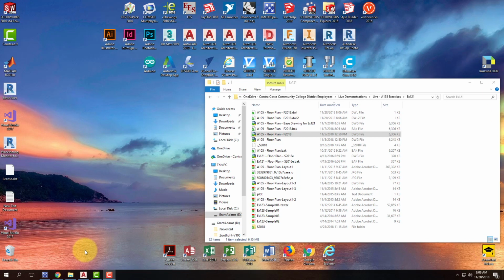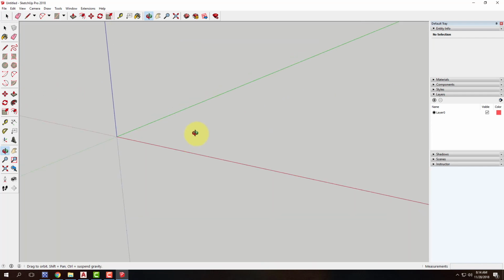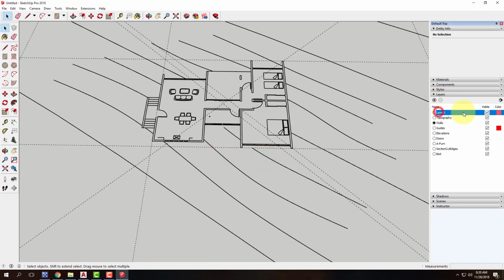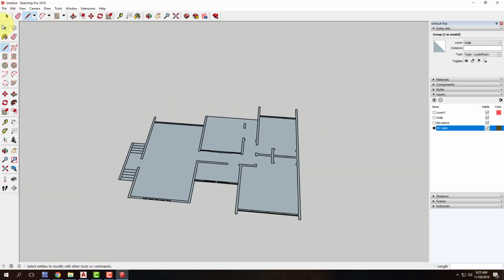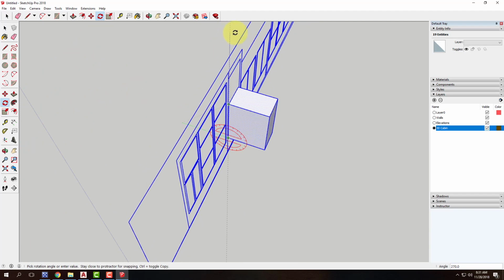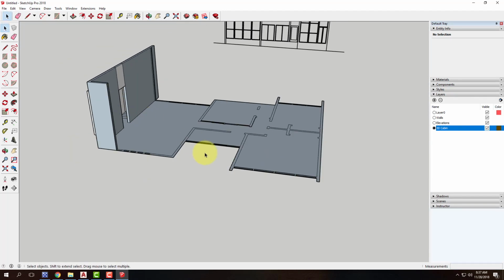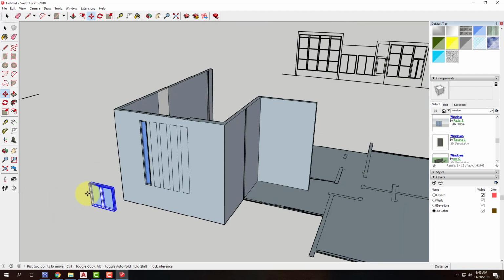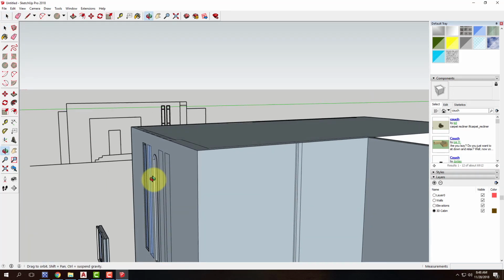Lecture 124 - Bringing AutoCAD into SketchUp (Fall 2018)